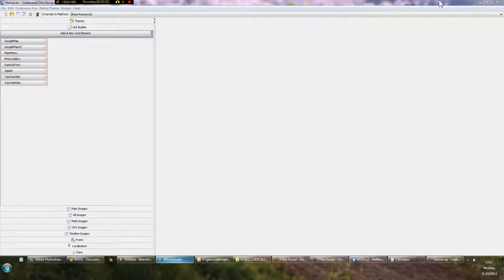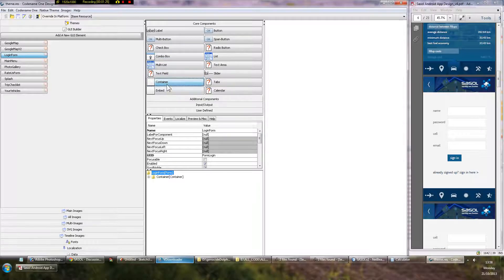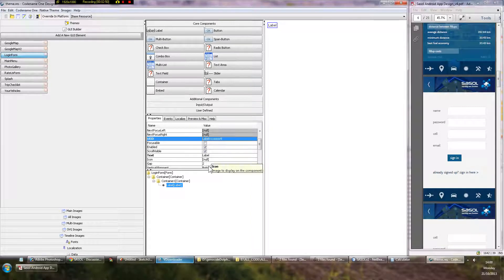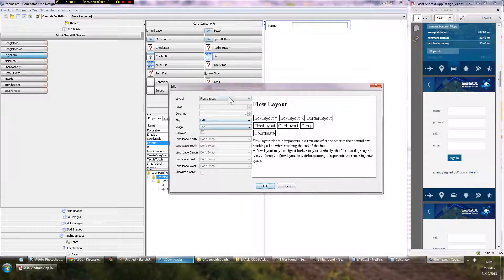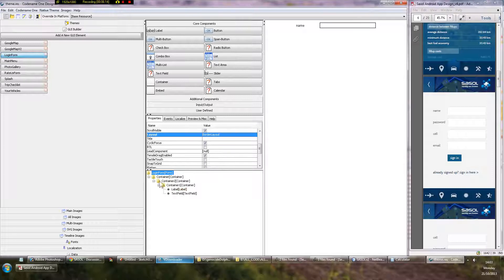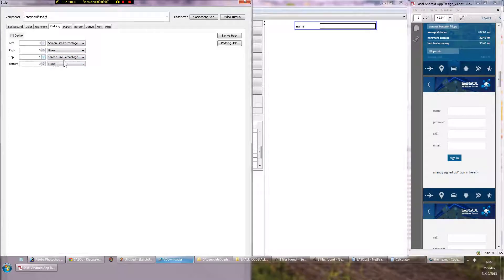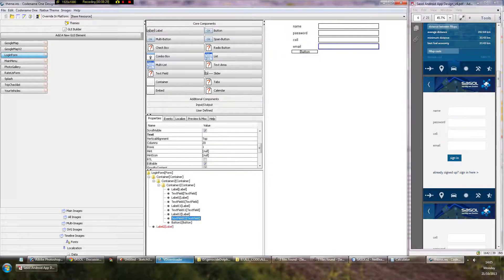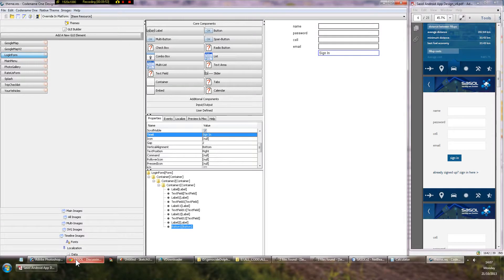CodeName One - How to make GUIs - simple tutorial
Some very basic GUI building in codenameone to give you a feel for it. Apologies for the noise in the background, it was a beautifully sunny day I had my window open but this causes my Taiwan flag to rub against the mic and cause that very annoying sound you hear :-( Im sorry I hope this video can still help in some way. More to come!!